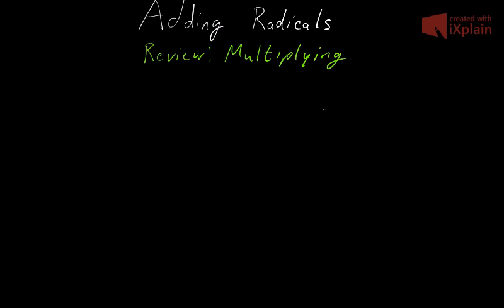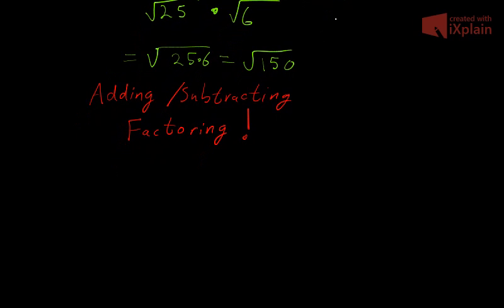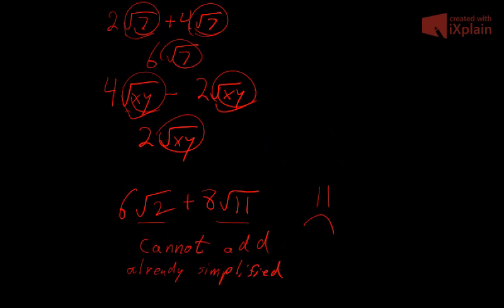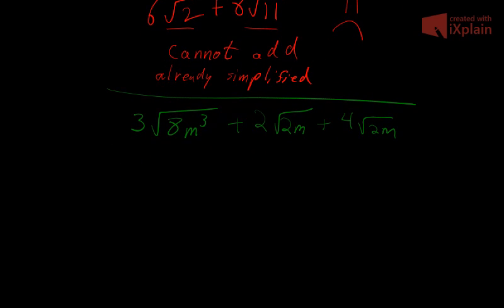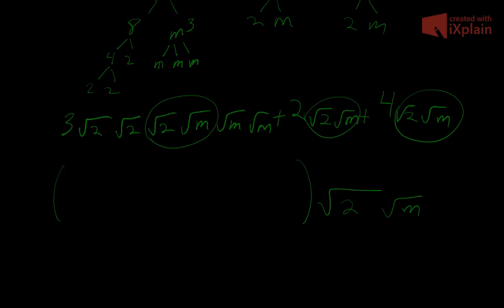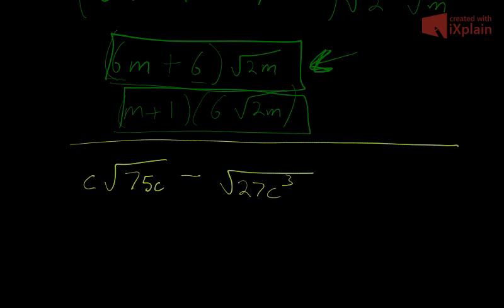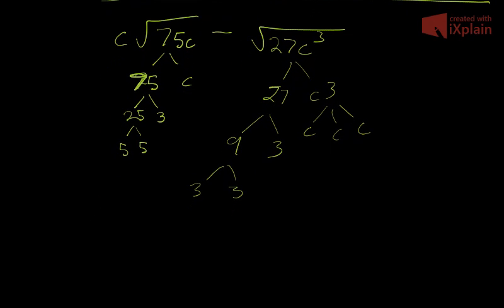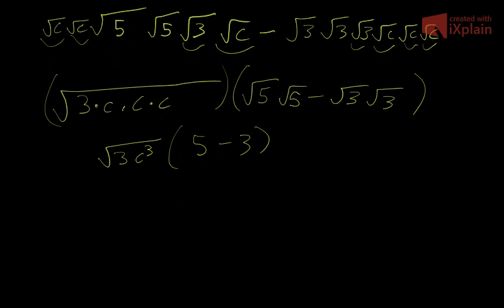Algebra Lesson 69